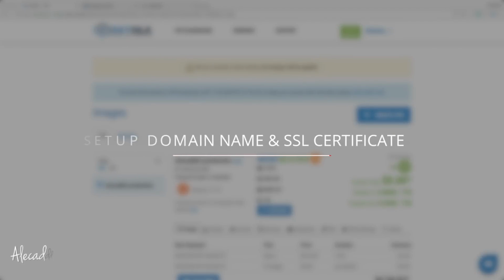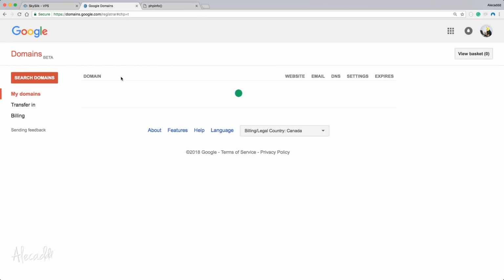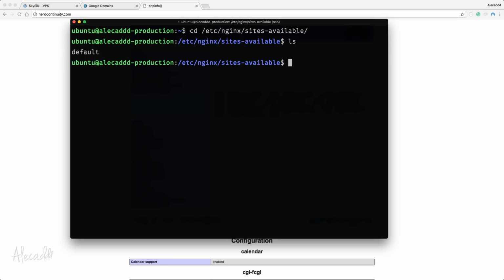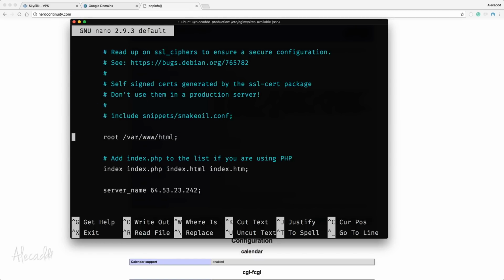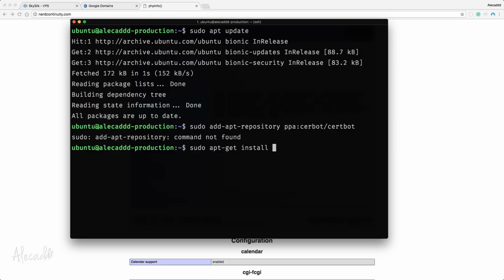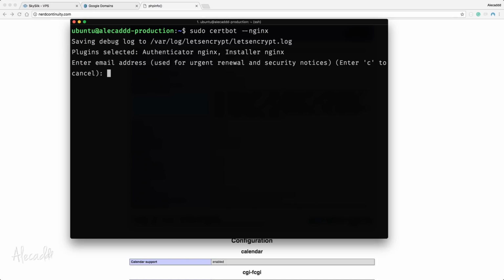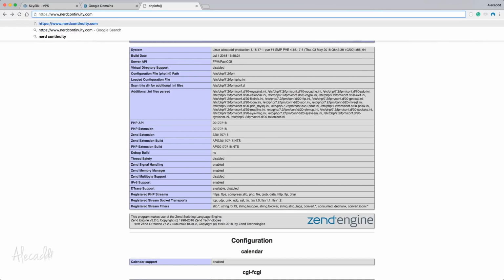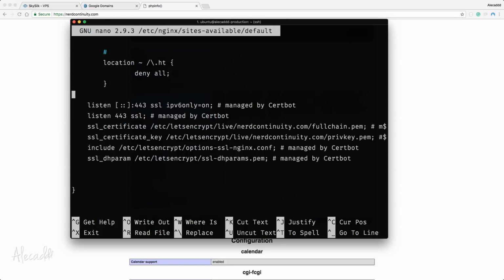Beginner DevOps - How to Setup Domain name & SSL Certificate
Let's take a look on how to set up a domain name and quickly issue a self-signed SSL certificate to serve our site on an HTTPS connection.